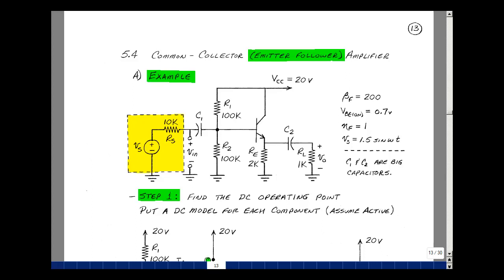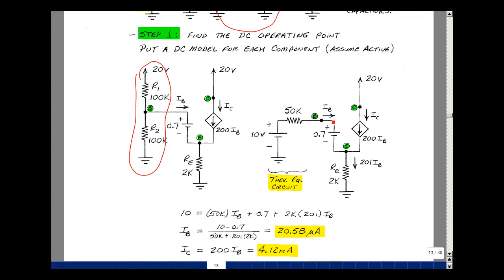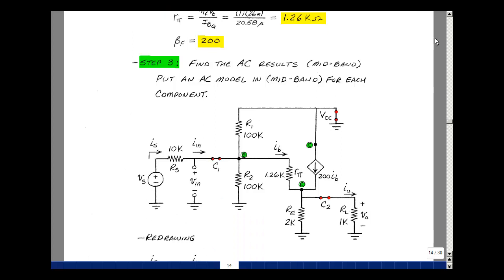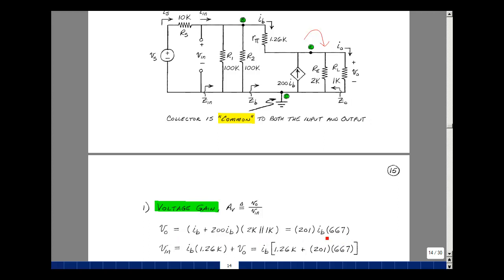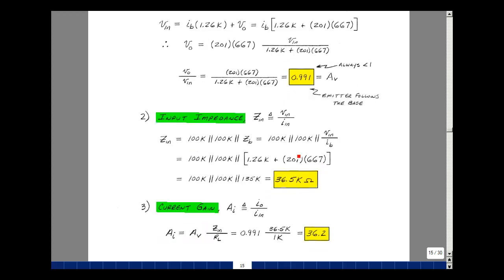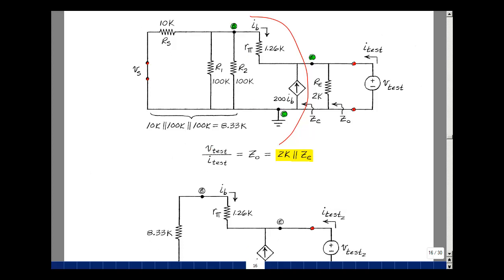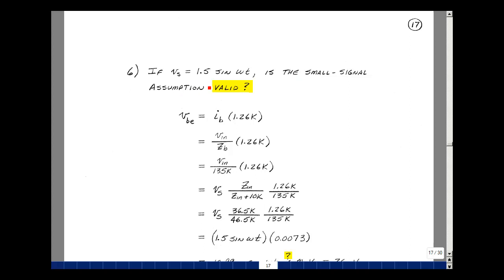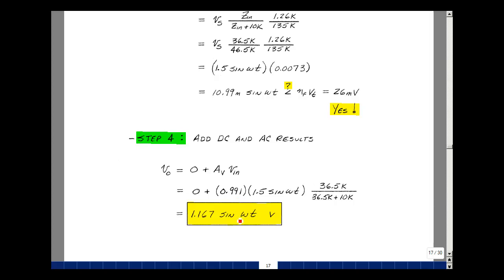ECE302msu: Chapter 5 - Common-Collector (Emitter Follower) Amplifier